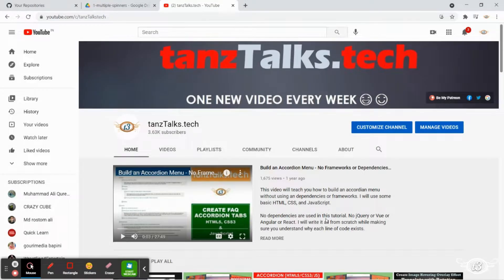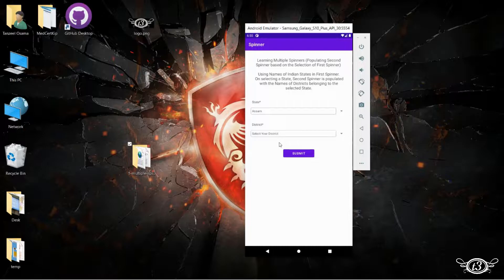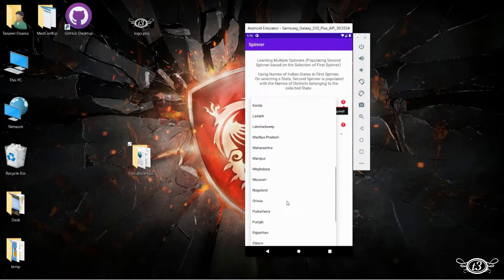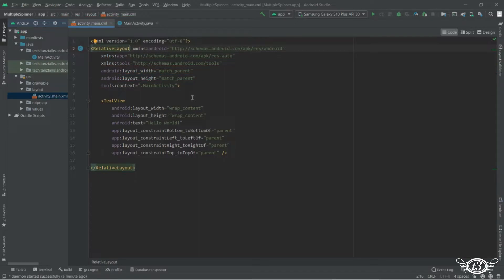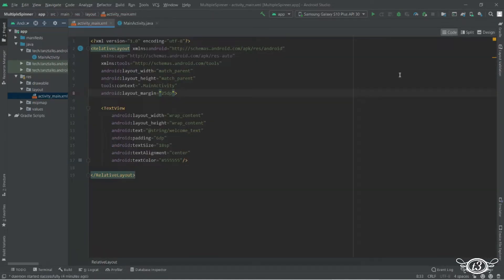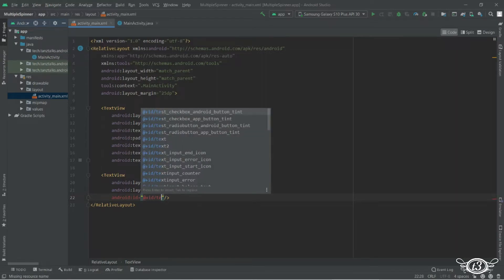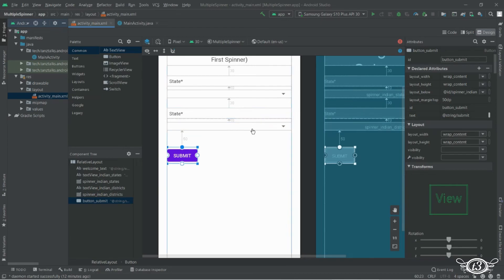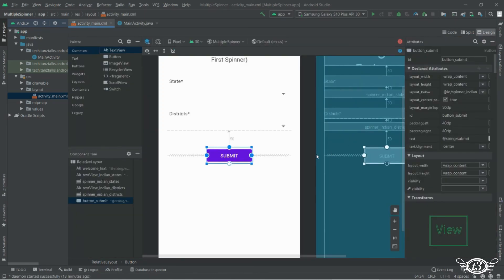1/4-Design Layout | Create State-District Dependent (Nested) Spinner | DropDown List | Java Android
Android Spinner is a view similar to the dropdown list which is used to select one option from the list of options. It provides an easy way to select one item from the list of items and it shows a dropdown list of all values when we click on it. The default value of the Android Spinner will be the currently selected value and by using Adapter we can easily bind the items to the spinner objects.

The choices you provide for the spinner can come from any source, but must be provided through an SpinnerAdapter, such as an ArrayAdapter if the choices are available in an array or a CursorAdapter if the choices are available from a database query.

In this video series, we will learn how to create Outer Spinner, populate it with list of items using ArrayAdapter. Then, create Inner Spinner and populate it with list of items according to the item that was selected in the Outer Spinner.

Outer Spinner (State Spinner) contains the names of Indian States. On selecting a State from the list, the Inner Spinner (District Spinner) gets populated with the names of Districts which belongs to the selected State. After selecting a District, we can obtain the names of selected State and District and display on the screen using Toast.

Also, I have used TextView for displaying errors related to Spinners.

My Gear:
15.6" FHD (1920*1080), IPS-Level 144Hz
16GB DDR4 RAM, 2666Mhz